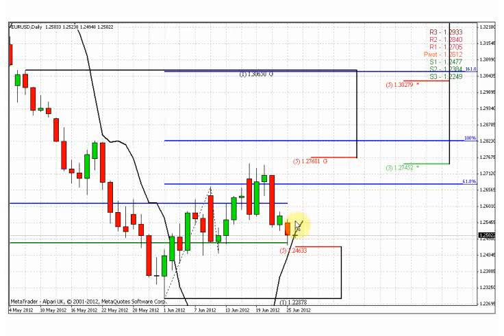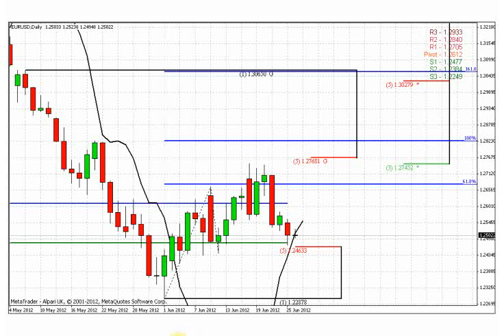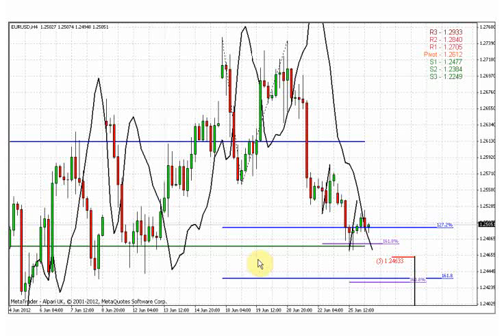ForexPeaceArmy | Sive Morten EURUSD Daily 06.26.12